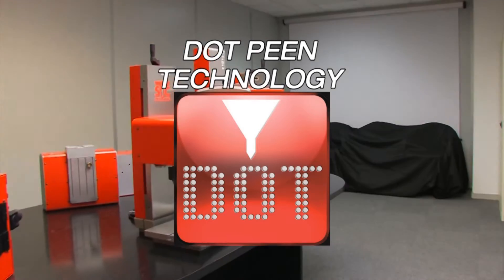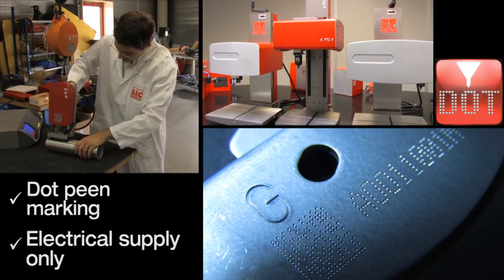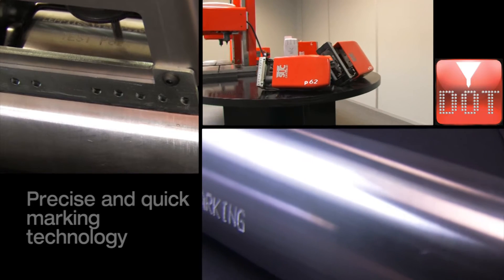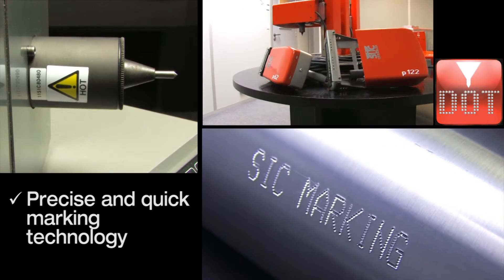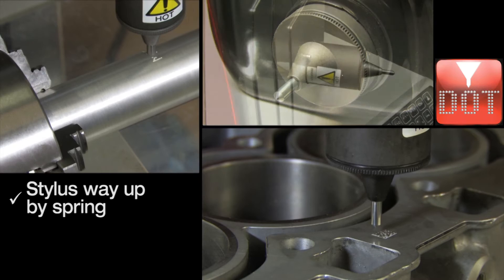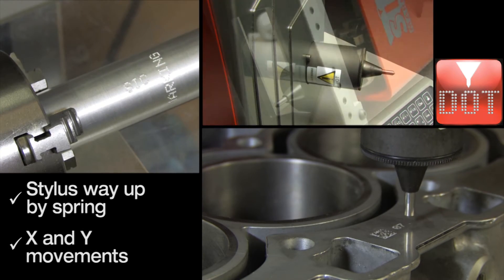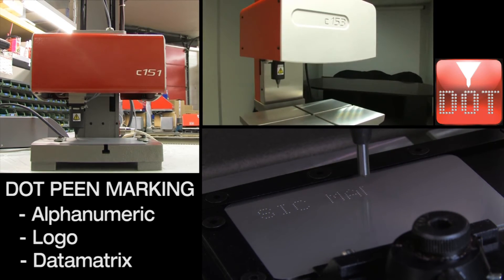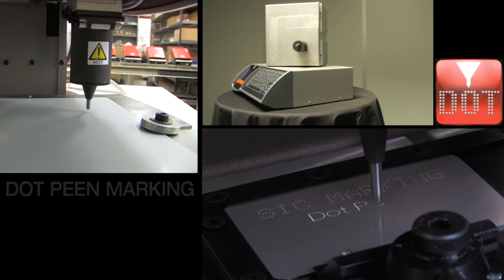Dot Peen Marking Technology from SIC Marking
A rapid, high performance marking solution!

Dot peen marking works by electromechanically striking a carbide or diamond stylus assembly against the surface of a part to be marked. The result is a succession of dots to create digits, text, logos, and 2D data matrix codes. Each such dot is the result of a pulsed current that runs through a solenoid, punches a magnet toward the surface, and subsequently returns the stylus to its starting position, awaiting the next pulse. Because each pulse occurs in only a fraction of a second, an entire 2D data matrix code, for example, can be completed in seconds (depending on the size).

Frequency can be adjusted by controlling the speed of the X and Y axes movements. What makes SIC Marking's dot peen technology so unique is the constant measurement of the electrical current between each pulse. This allows for constant, precise control of the impact consistency.